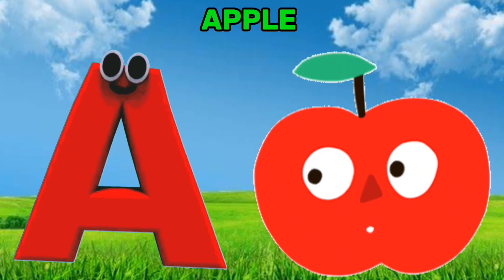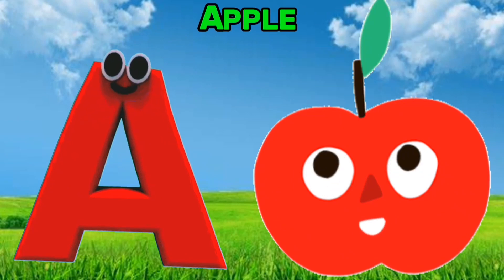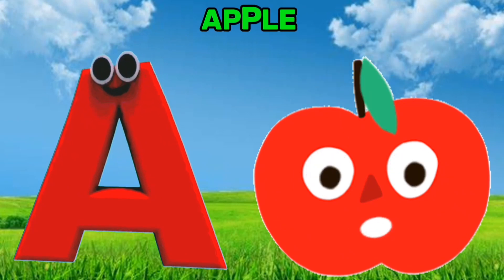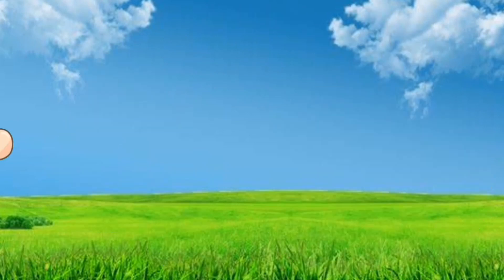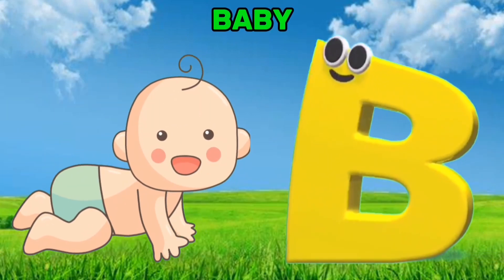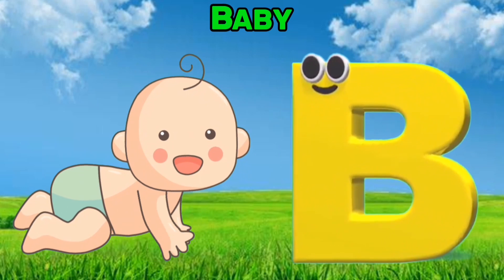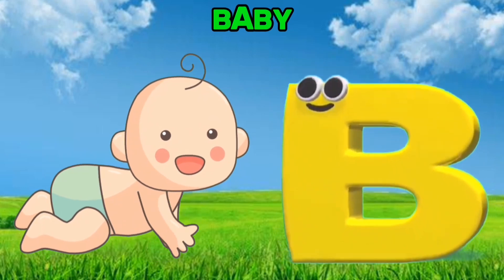Learn Nursery Rhyme | ABC Song for Children | Phonics Song A to Z | kindergarten | Alphabet Songs